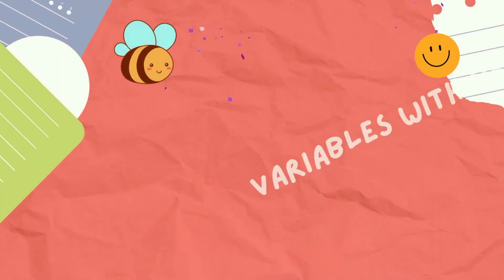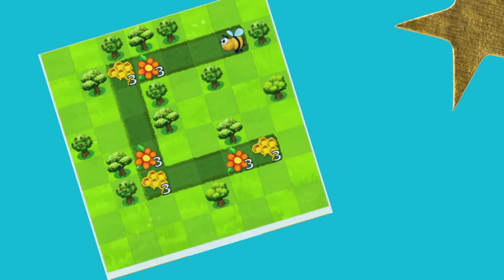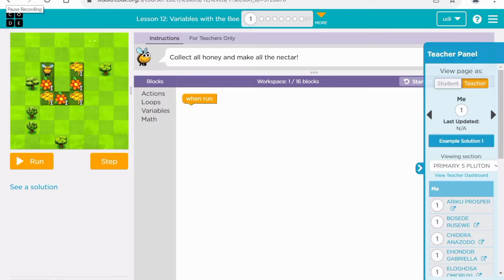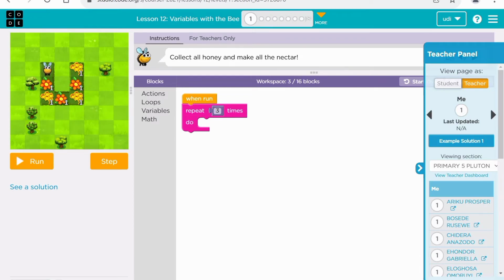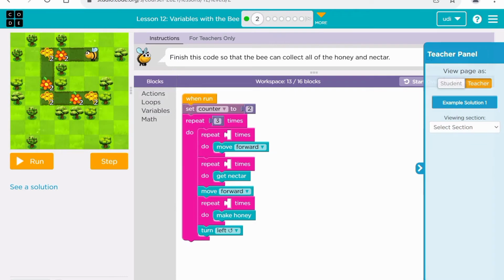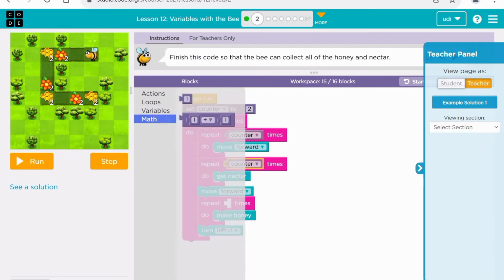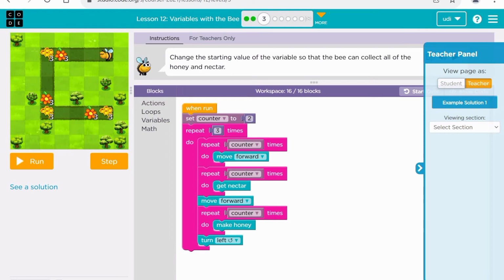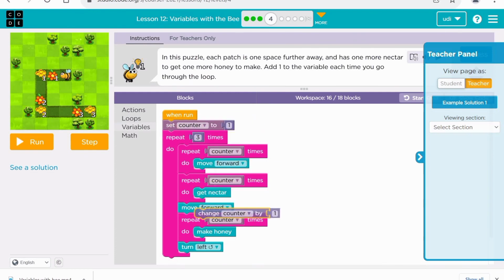variables with the bee